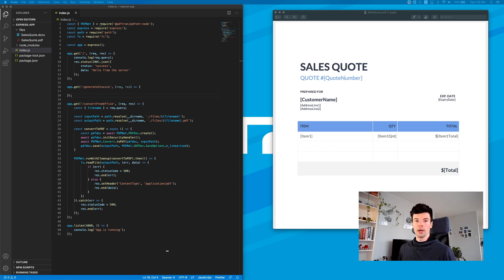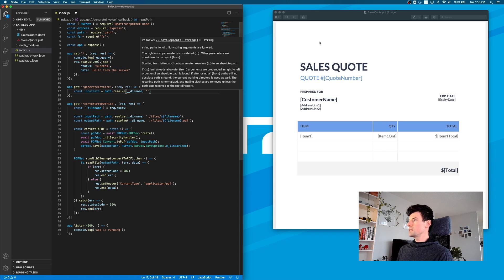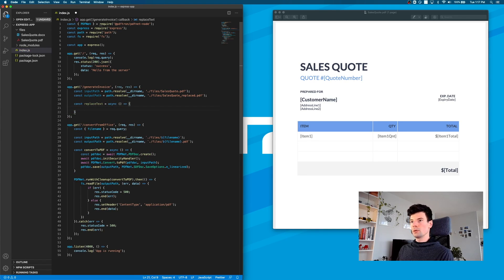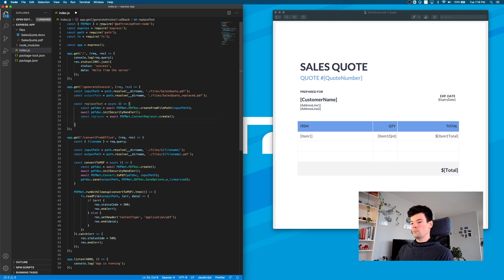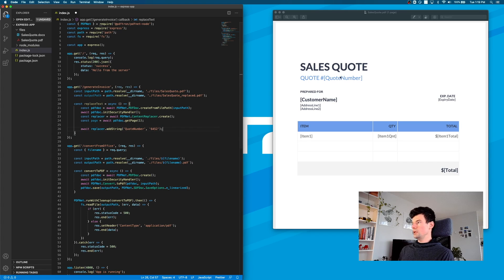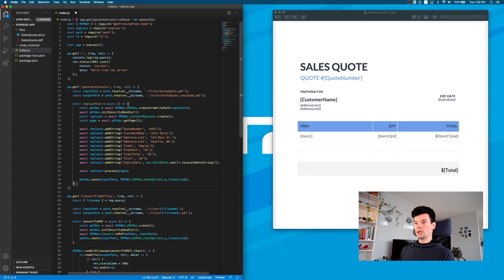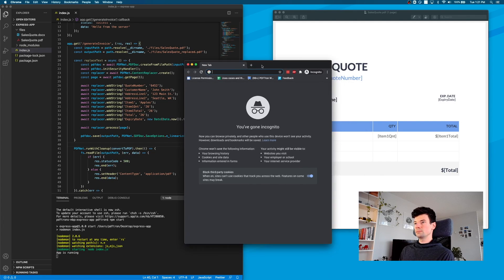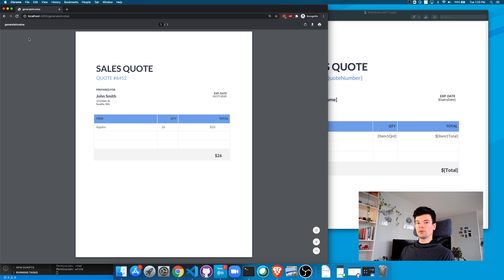Apryse Node.js Tutorial | Part 3: Replace Text in PDFs & Generate Invoices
Learn how to build a powerful PDF app with Express and Node.js using the Apryse SDK.
In this tutorial, we’ll cover how to convert Office files to PDF, generate invoices from templates, and create thumbnails - all within a Node.js environment.

In this episode, you’ll learn how to:

- Generate invoices by replacing text in a PDF template
- Automate Office-to-PDF conversion
- Create thumbnails and extract text from PDFs

Introduction: (0:00)
Replace text in a PDF: (0:33)
Testing the endpoint: (6:17)
That's it: (6:53)